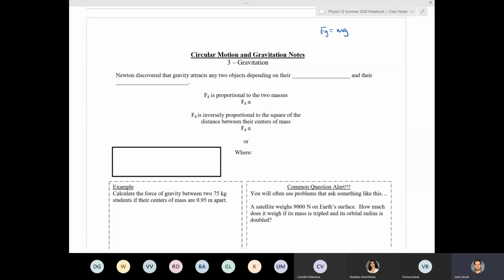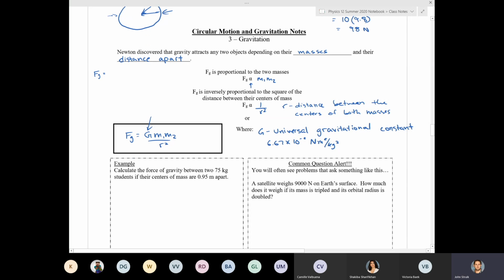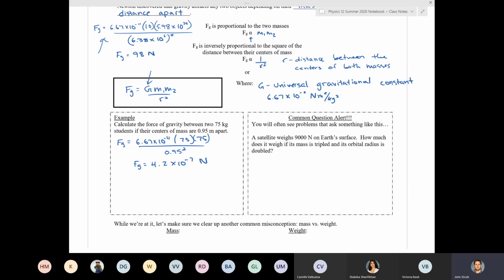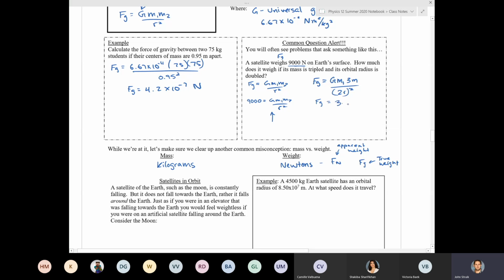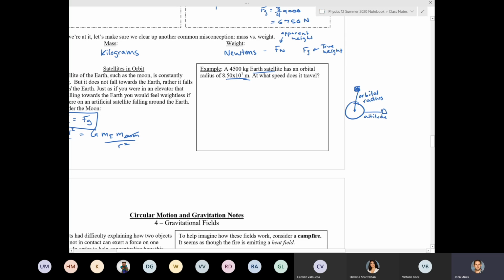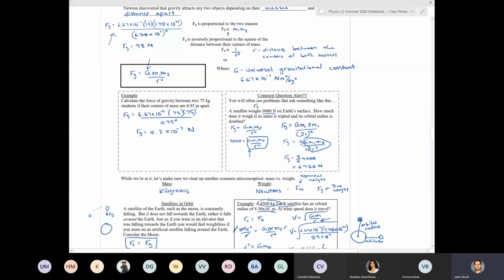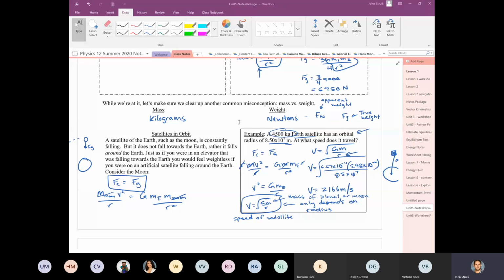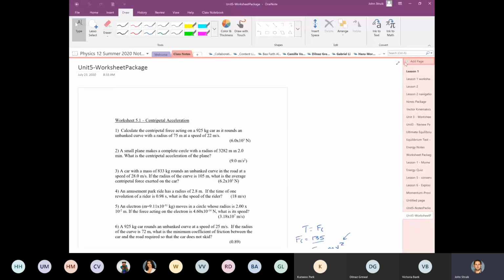Lesson 3 Circular Motion